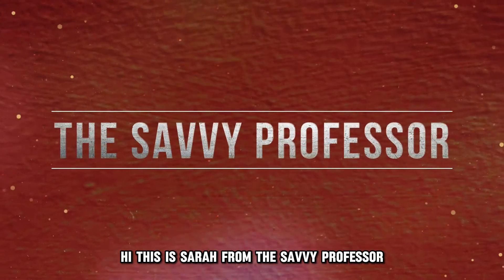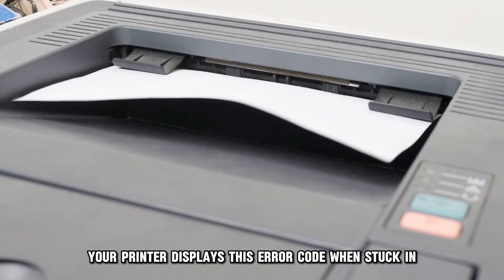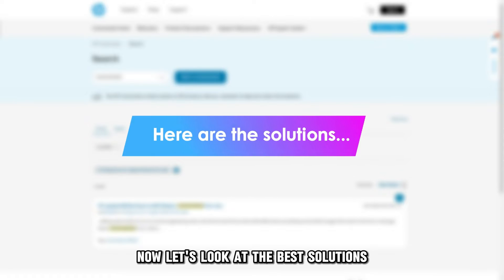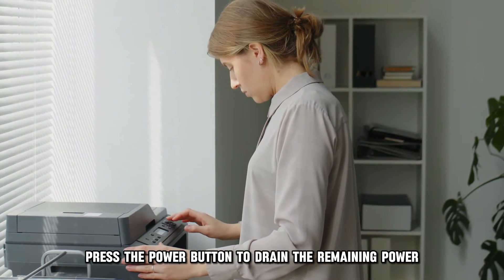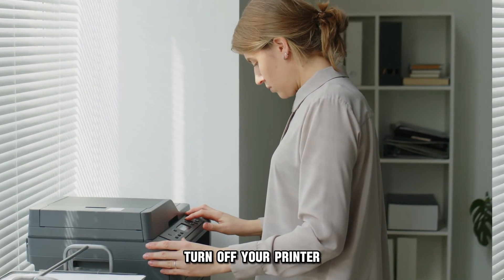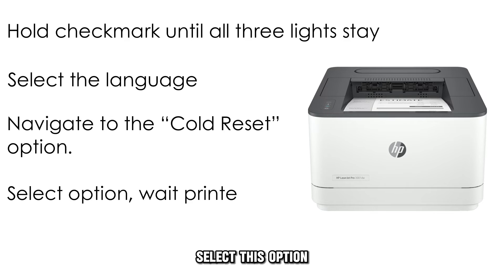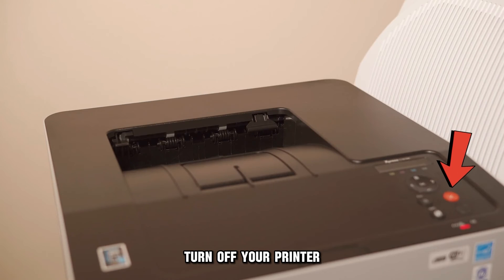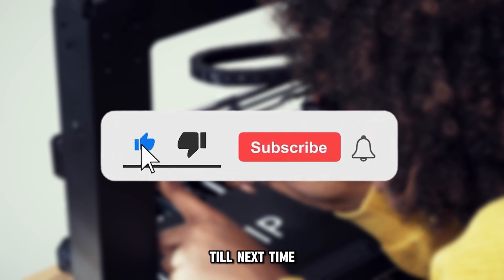How To Fix HP Laserjet Error Code 0XC9C60005 - Meaning, Causes, & Solutions (Troubleshoot Quickly)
How To Fix HP Laserjet Error Code 0XC9C60005 - Meaning, Causes, & Solutions (Troubleshoot Quickly). In this video tutorial I will show how to fix HP Laserjet error code 0XC960005.

Your printer displays the oxc9c60005 when stuck in Manufacturing mode or MFG mode.

The following are some of the common causes of this error code:
Using non-genuine toners.
Incorrect factory settings.

Hard reset and power drain the printer.
1. With the printer in idle mode, disconnect the power cord from the device and outlet.
2. Wait 60 seconds. As you wait, press the power button to drain the remaining power.
3. Reconnect the power cord and plug in your device.
4. Press the power button if the printer doesn’t automatically turn on.
5. Check if it’s displaying the error code.

Cold reset the printer.
1. Turn off your printer.
2. Power it on and hold the checkmark button when the memory count begins. Hold down the checkmark button until the three control panel lights remain on.
3. Select the language and use the arrow buttons to navigate to the “Cold Reset” option.
4. Select this option and wait for your printer to perform a cold reset.
It’s worth noting that these steps vary from one model to another. As such, consult your manual for precise instructions.

Replace the non-genuine toner.
1. Turn off your printer.
2. Open the access door.
3. Remove the old cartridge.
4. Align your genuine HP cartridge and insert it.
5. Power on your printer and test it.
6. If the error persists, call a technician.